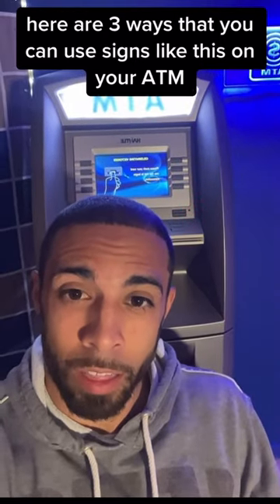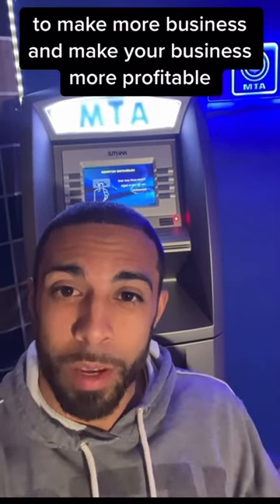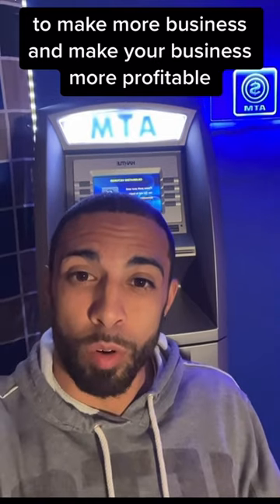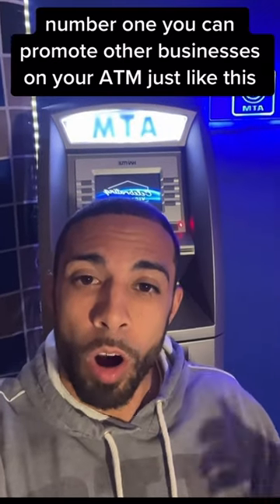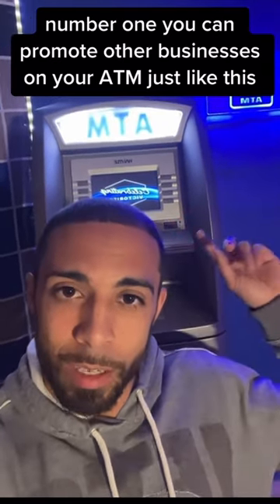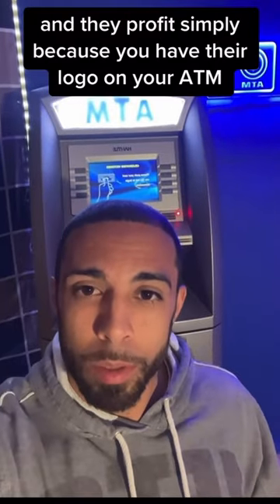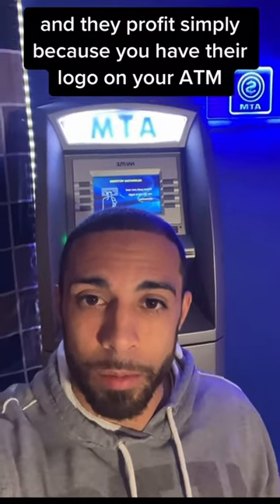3 Ways To Make More Money With ATM Machine